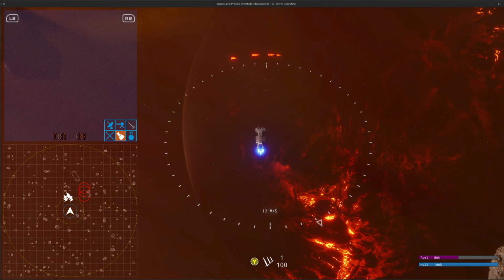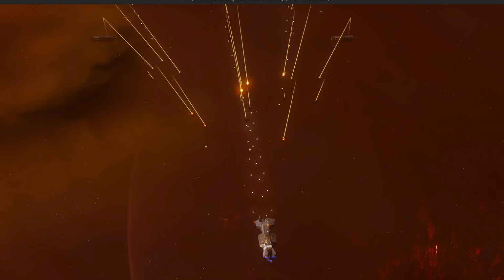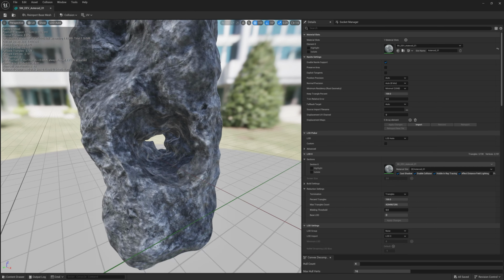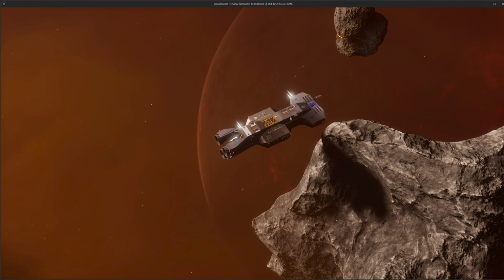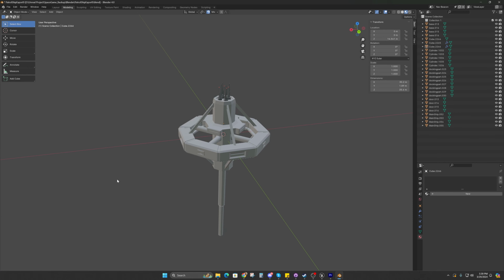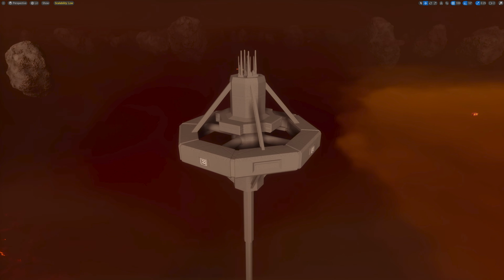Too Many Missiles! | Unreal Engine 5 - Space Game Devlog #13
Fire Ze Missiles! No, but seriously we have missiles in mass and they are getting a lot better. Along with cargo bay doors opening, automatic airlocks, new asteroids n more!

Timestamps:
00:00 - Missile Pocalypse
00:50 - Everything New
01:40 - Cargo Bay Upgrade
03:20 - Docking Collar
04:15 - New Asteroids
05:34 - Missile Overhaul
08:55 - Pirate Battlecruiser
09:20 - Nav Beacons
10:30 - VBD Cloud Testing